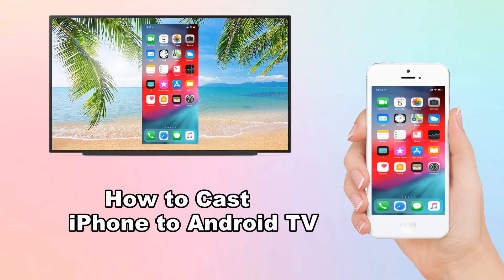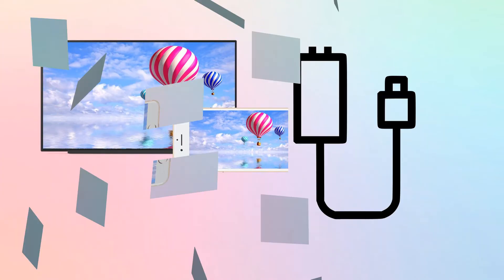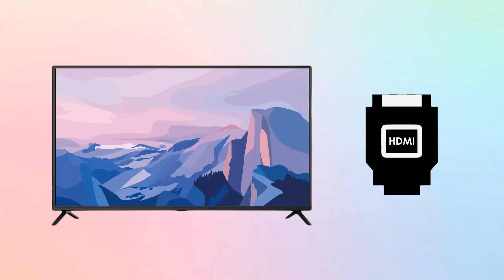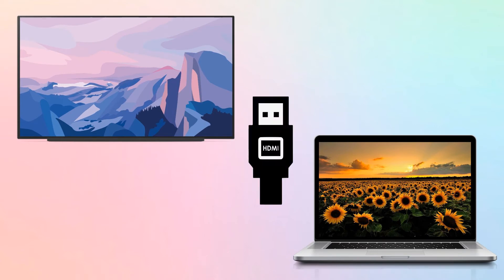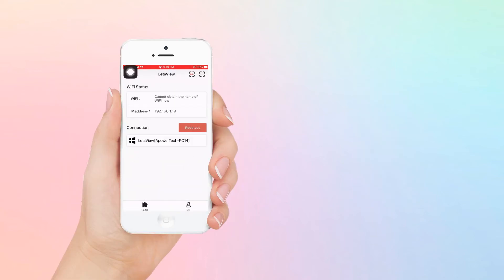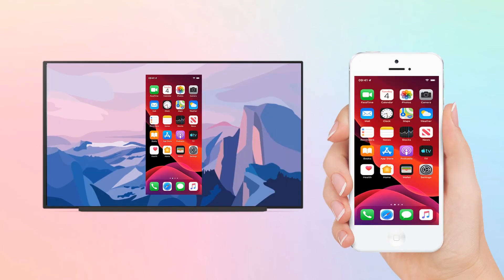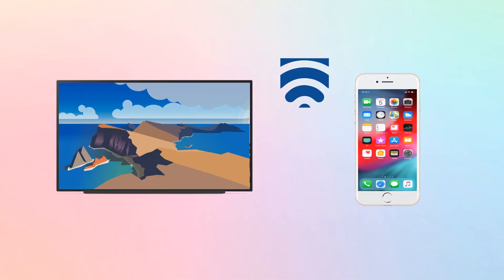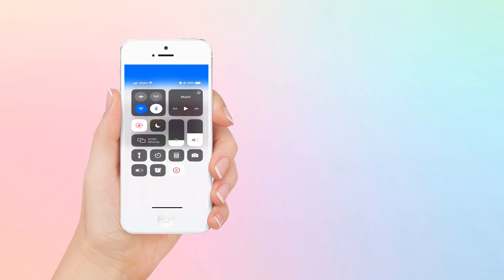How to Cast iPhone to Android TV 2020 | via Cable & WiFi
This video introduces 3 practical ways to cats iPhone to Android TV via cable or WiFi.